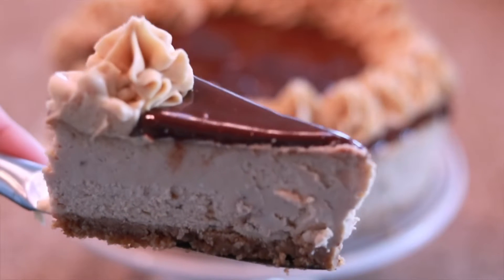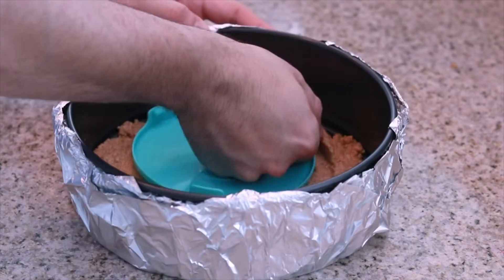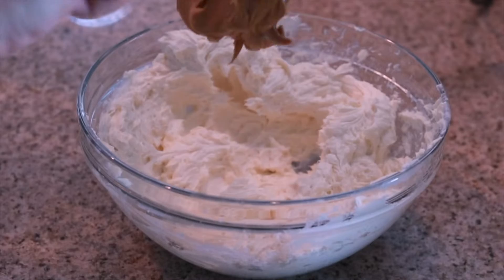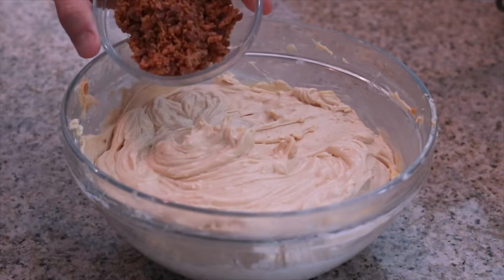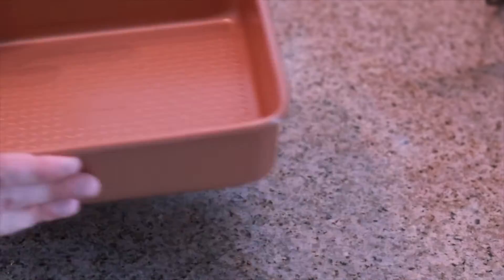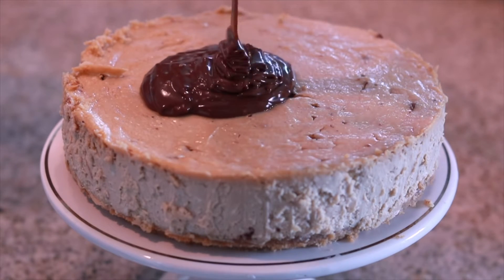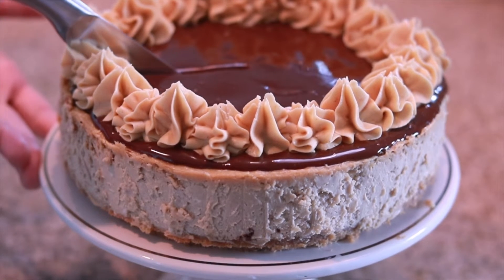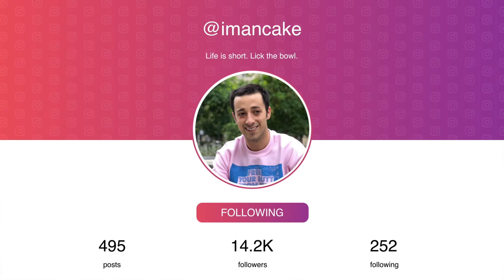Dan Sheppard Makes REESE'S Peanut Butter & Chocolate Cheesecake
Creamy peanut butter cheese cake filling on top of a crunchy and buttery graham cracker crust covered in silky smooth milk chocolate ganache. Welcome to your new favorite peanut butter cheesecake!

INGREDIENTS

Crust
- 1 & 1/2 cups crushed graham crackers
- 1 stick butter, melted

Cheesecake
- 3-8 ounce packages of cream cheese at room temperature
- 1/2 cup white sugar
- 3/4 cup creamy peanut butter
- 1/2 cup creamer
- 3 eggs at room temperature
- 16 peanut butter cups, chopped

Chocolate Ganache
- 1/4 cup heavy cream
- 3/4 cup chocolate chips

Peanut Butter Frosting
- 1/2 stick butter at room temperature
- 1/4 cup creamy peanut butter
- 1 cup sifted powdered sugar

INSTRUCTIONS

Crust
- Preheat oven to 350 F degrees.
- Crush the graham crackers in a food processor until crumbs are fine.
- Combine crumbs with melted butter in a mixing bowl until well incorporated.
- Wrap cheesecake pan with multiple layers of aluminum foil (see notes).
- Add crumbs to cheesecake pan, distributing evenly, and pressing down flat firmly. If you prefer, you can always have the crumbs go up the sides of the pan.
- Place the pan in the oven and bake crust for 10 minutes.
- Remove pan from oven and allow cheesecake crust to cool to room temperature.
- Lower oven temperature to 325 F degrees.

Cheesecake Filling
- In a large mixing bowl, beat cream cheese & sugar until batter is smooth on a medium speed. Mix for a good 4-5 minutes.
- Add in peanut butter and mix again.
- Add in creamer and continue to mix.
- Add eggs, one at a time, mixing after each addition.
- Add in chopped peanut butter cups and mix with spatula.
- Pour cheesecake batter into prepared pan.
- Place cheesecake pan into a slightly larger pan. Carefully & slowly fill larger pan with water until it reaches 1 - 2 inches below the top of the aluminum foil (see notes).
- Place the water bath with the cheesecake inside into the oven and back for 75 minutes.
- Start checking your cheesecake 10 minutes prior. You will know the cheesecake is done when the center slightly wobbles when the pan is jiggled.
- Once your cheesecake is done, turn the oven off and leave the oven door slightly ajar. Allow cheesecake to cool inside the oven for at least 1 full hour.
- When cooled, remove cheesecake from the oven. Carefully take foil off pan and place the cheesecake, still in the pan, into the refrigeration for at least 6 hours or overnight.
- Once full chilled, and before serving, carefully remove the cheesecake from its pan.

Chocolate Ganache
- Place chocolate chips into a heatproof bowl.
- In a glass measuring cup, pour 1/4 cup of heavy cream and heat for 60 seconds in microwave.
- Pour hot heavy cream over chocolate chips and allow to sit for 1 - 2 minutes.
- Mix chocolate chips & heavy cream until fully combined and you are left with a silky smooth chocolate ganache mixture.

Peanut Butter Frosting
- In a mixing bowl, beat butter until smooth.
- Beat in peanut butter and powdered sugar until full incorporated.
- Transfer buttercream to a piping bag and, if using, fitted with desired piping tip.

Assembling
- Spoon chocolate ganache on top of the cheesecake and cover the entire surface of your cheesecake.
- Add peanut butter buttercream swirls along the edge of the cheesecake.
- Sprinkle with additional chopped peanut butter cups.

NOTES
- Room Temperature Ingredients: Be sure to allow your dairy ingredients to reach room temperature. Room temperature ingredients not only combine more effortlessly (no over-mixing needed) but they also trap air so much better. This trap air will expand and produce a fluffy texture during your baking process.

- Prepared Pan: There will always be the "next best way to prepare your pan" article. Simply put however, the most effective way i find in my kitchen is a light rub of shortening around the sides, parchment paper on the bottom of the pan (for majority of baking pans), & a very light dusting of flour (cocoa powder for chocolate baked goods) all throughout.

- Water Bath: At times, even I think about skipping this step when baking cheesecake. But it's helpful to remember that with cheesecake, your primary goal is to bake it slowly and evenly without browning the top. When you bake in a water bath, the water will never get hotter than 212 degrees, no matter how hot the oven is. The hot water insulates the outer ring of the springform pan and keeps the oven moist.